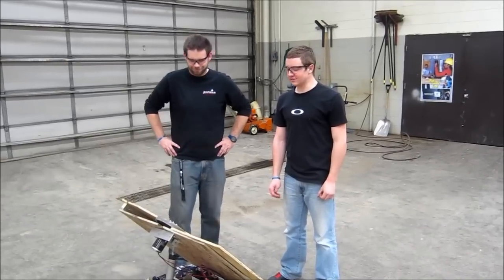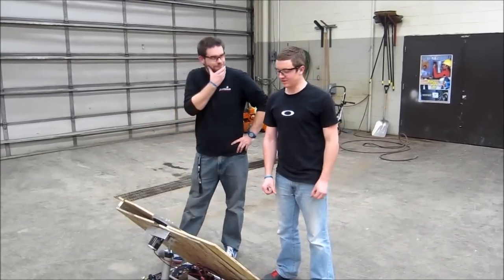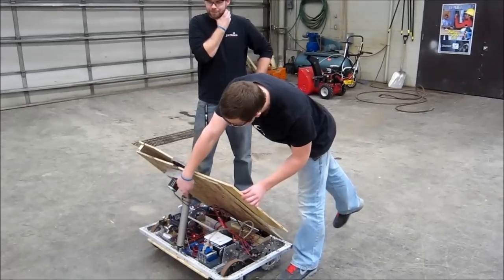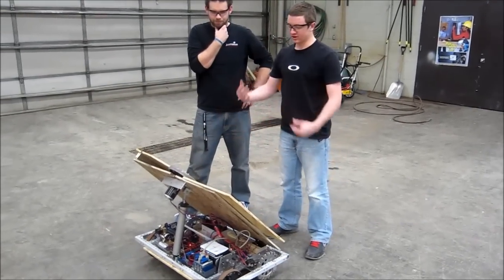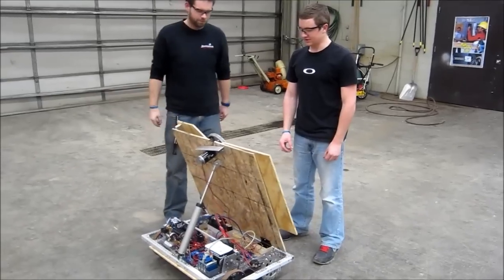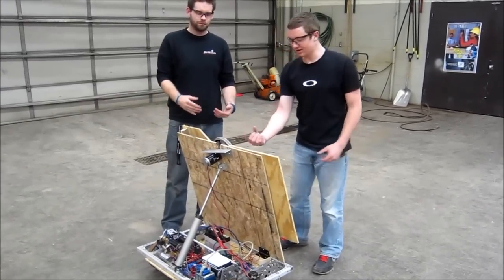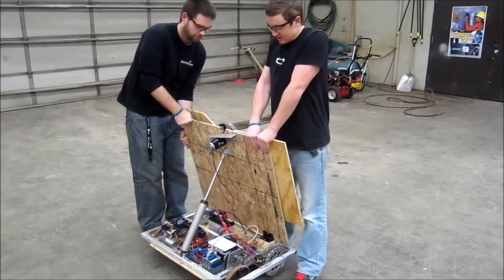Prototype Robot - Hanging Idea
We put a giant pneumatic piston on our prototype robot. We had the brilliant idea that we could use it for hanging as well. and our Twitter @Team3313.